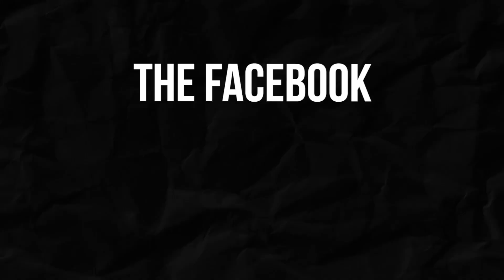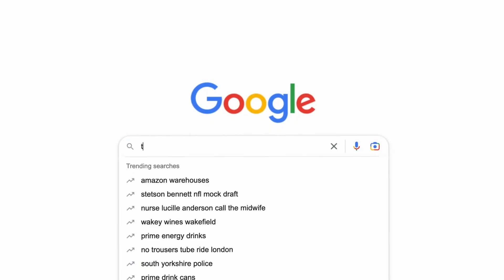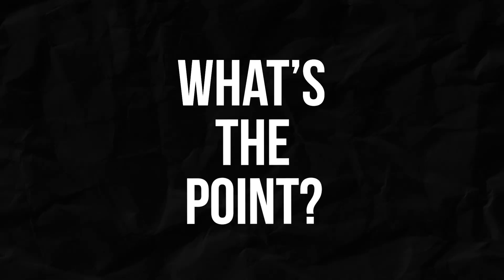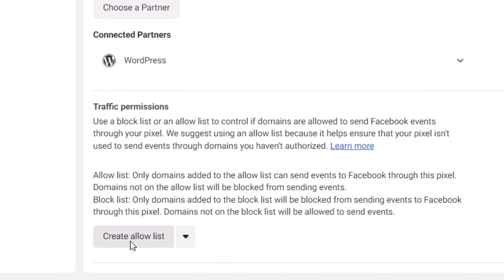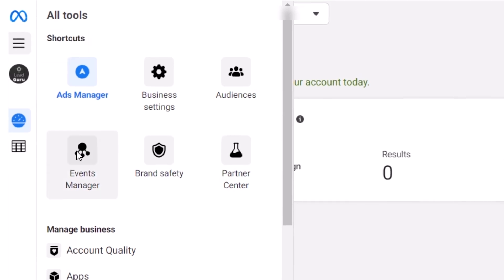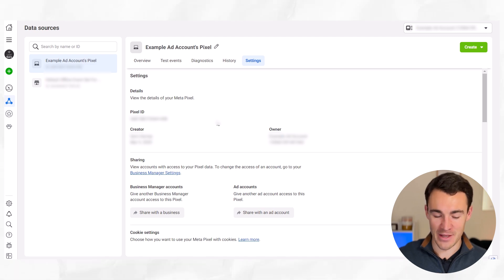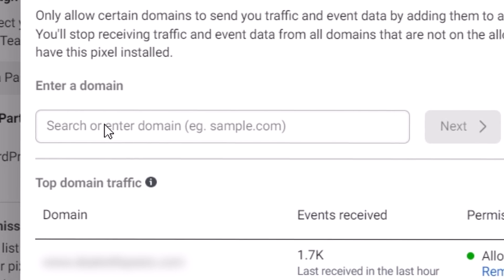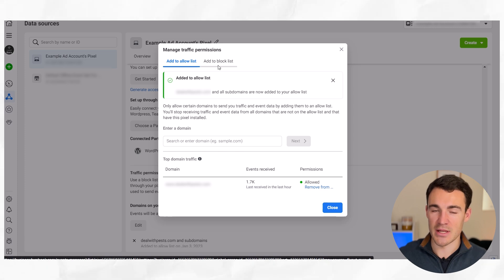Watch Out For This SNEAKY Facebook Ads Trick!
If your Facebook Pixel is drawing data from websites other than your own, that could be disastrous for your Facebook ad campaigns.

And we have seen this issue come up with a few clients recently.

Because Facebook advertising is a competitive environment, your competitors are incentivized to mess with your Pixel data.

AND they can and probably will...

Fortunately there is a way to prevent this issue from happening now that Meta has released an allow list.

I show you how to use it and how to prevent this problem, in this video.

How To SET UP & INSTALL The FACEBOOK PIXEL (After iOS 14)

You can find out more about our services and book a free 30-minute strategy session with us

FREE WEBINAR:

You can watch my free webinar called "3 Killer Facebook Ad Strategies To Double (or More!)